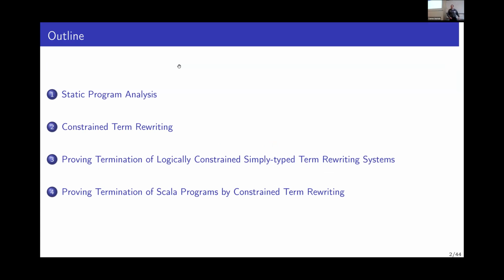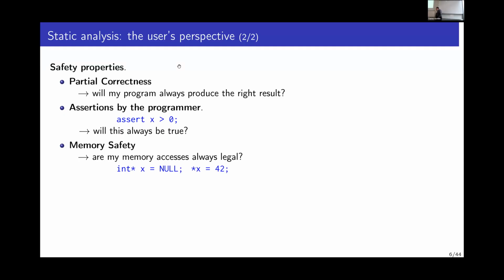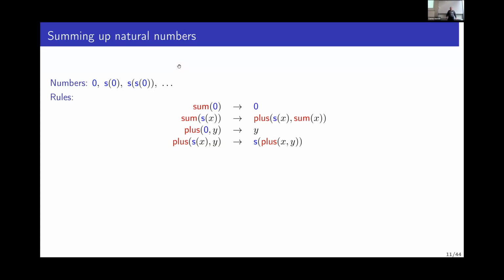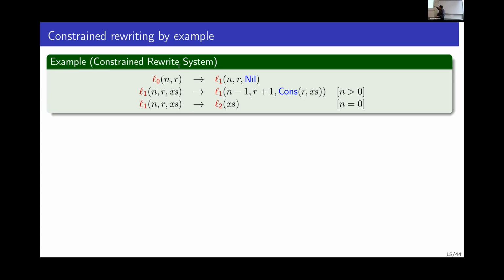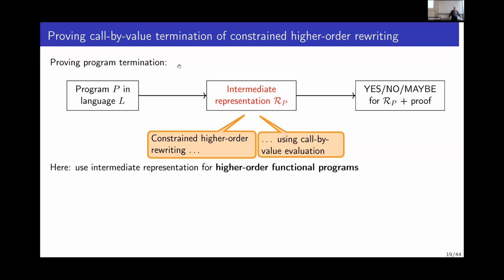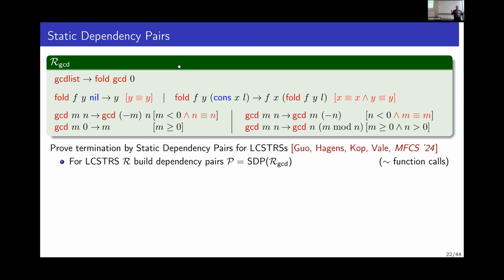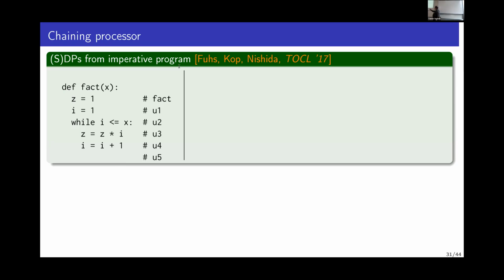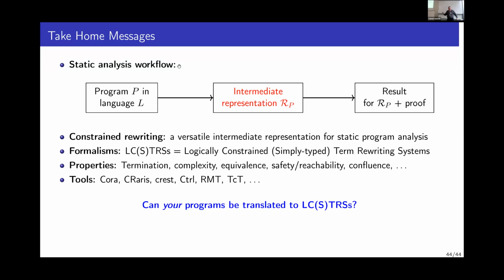Automatic Static Program Analysis via Constrained Term Rewriting (invited talk) | Carsten Fuhs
FroCoS 2025 session 4 (30 September 2025)
Automatic Static Program Analysis via Constrained Term Rewriting
Carsten Fuhs